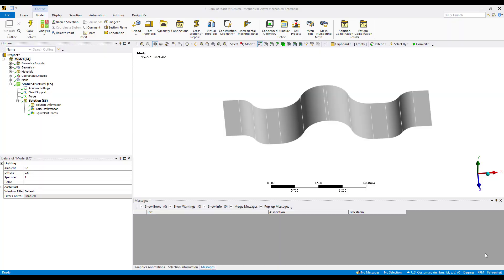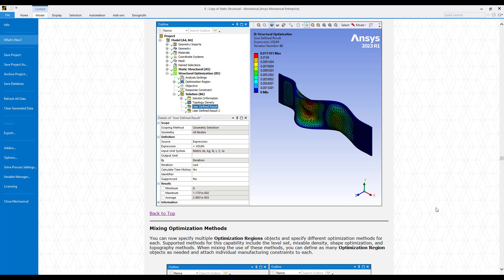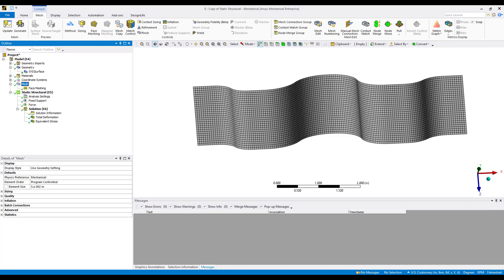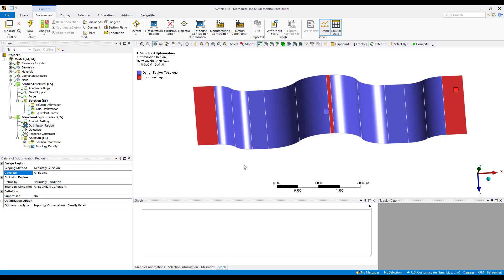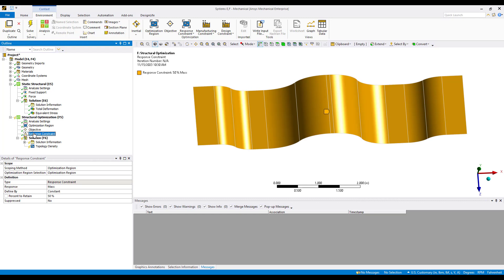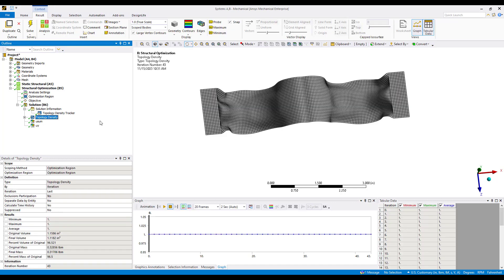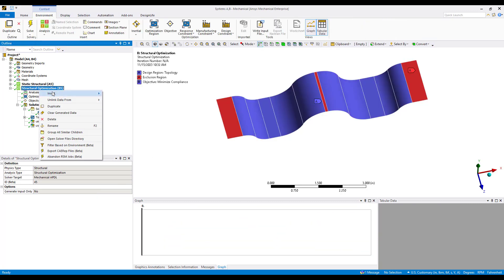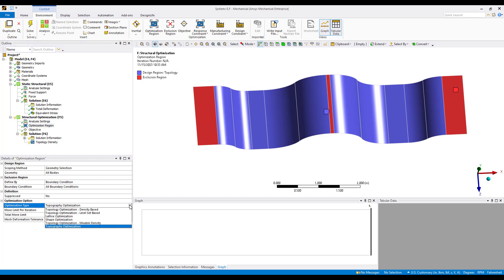Topography Optimization in Ansys Mechanical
This video, created by Brock Wilt -  Lead Engineer, highlights a new structural optimization method in Ansys Mechanical 2023 R1 called Topography Optimization to introduce ribbing/beads into shell models.